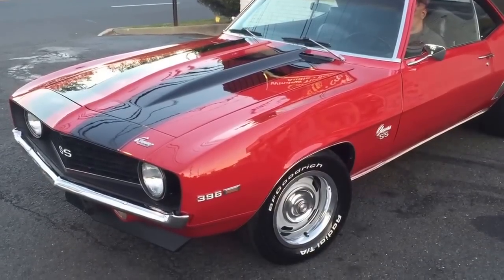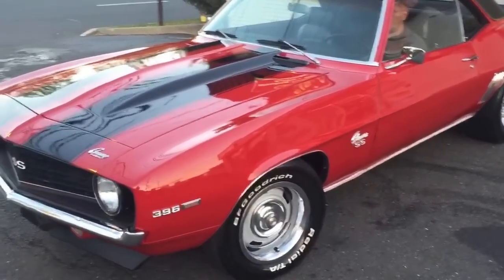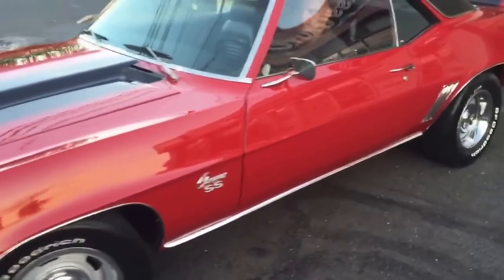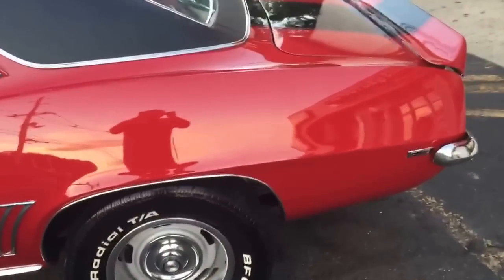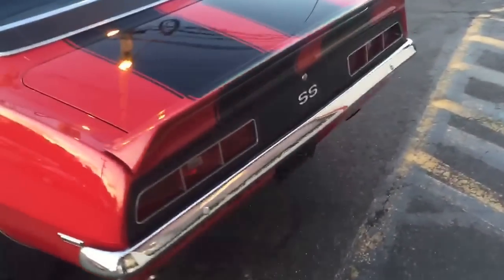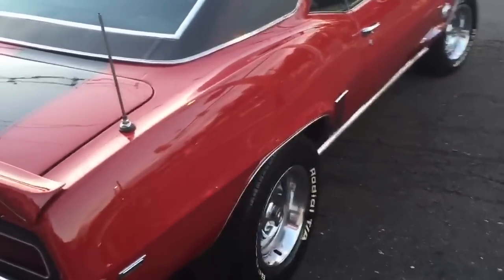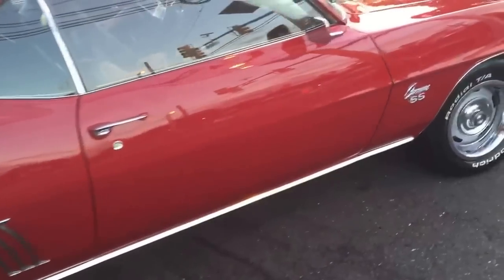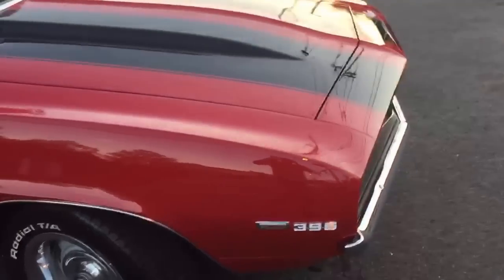1969 Camaro SS Big Block 396 FOR SALE